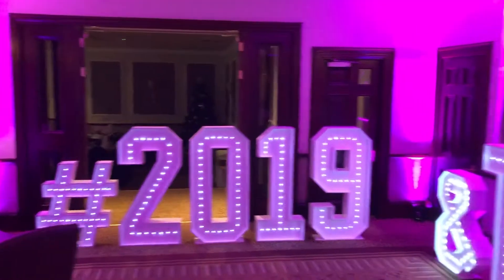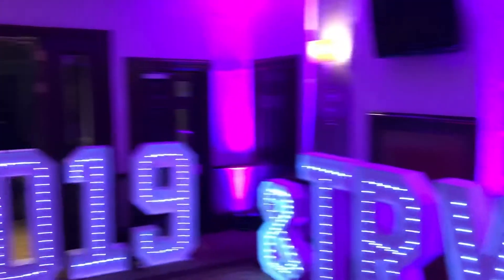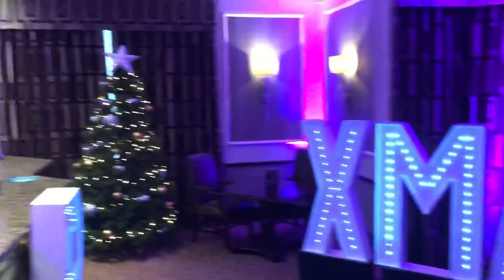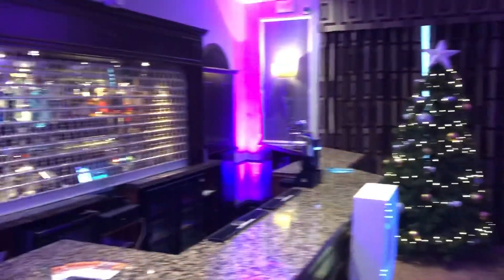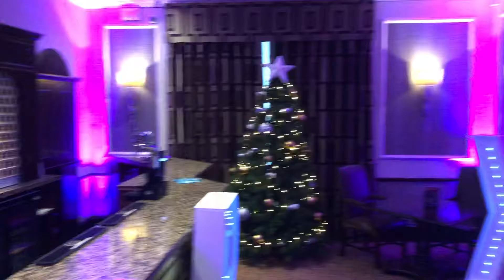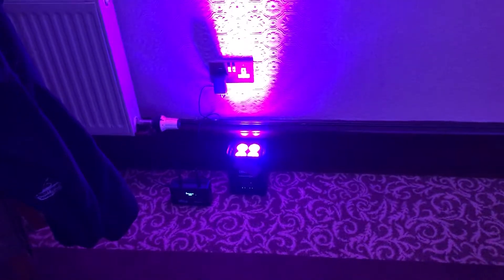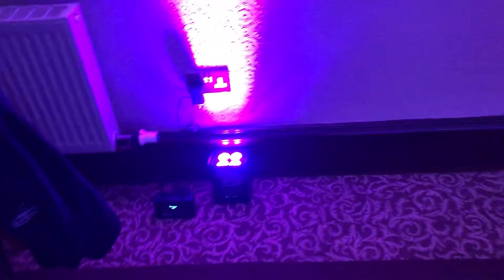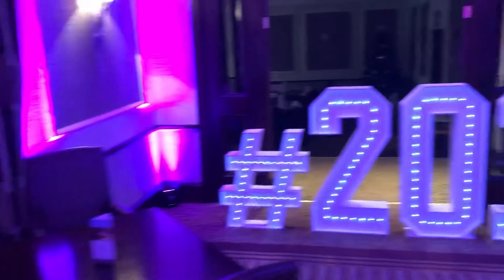A few different giant possibilities.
Filmed in the Menteith Suite at Inchyra Grange Hotel near Falkirk.